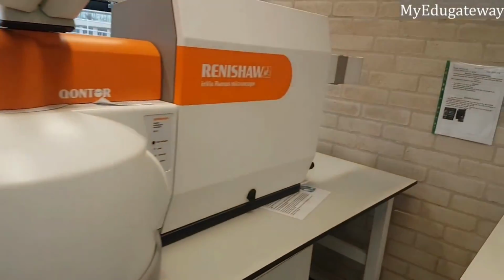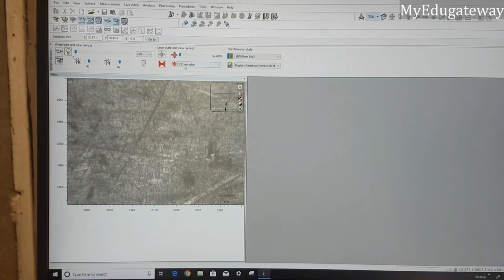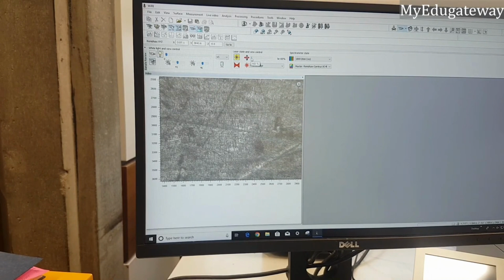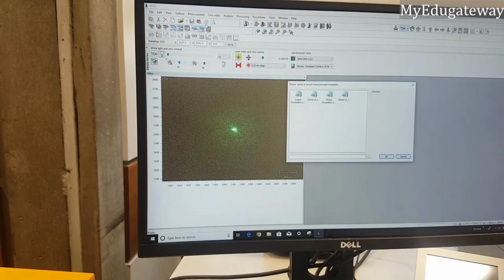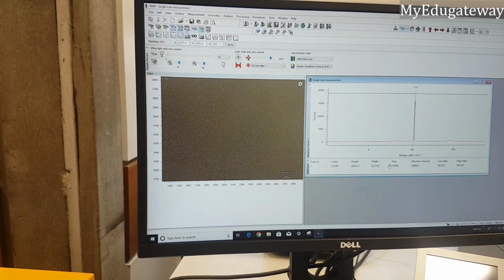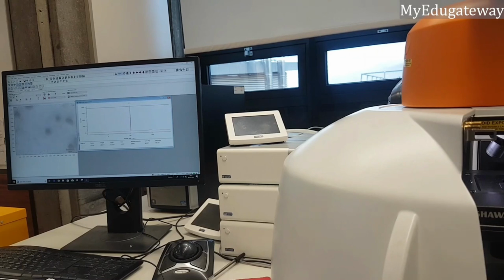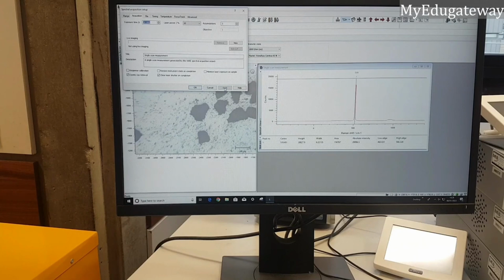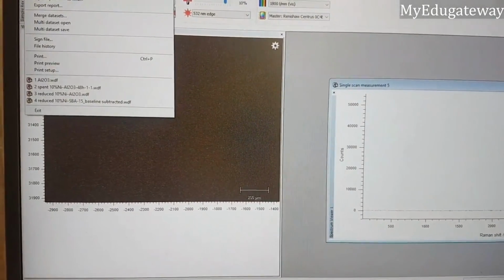Sample Analysis in Renishaw Invia Raman Spectroscope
This video demonstrates how to operate a raman equipment, from turning on the system to analysing samples.